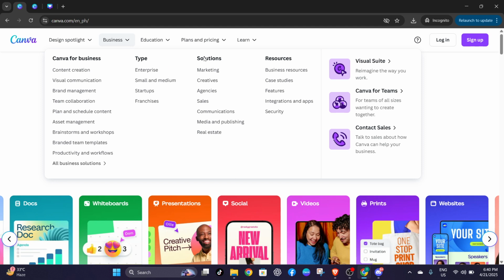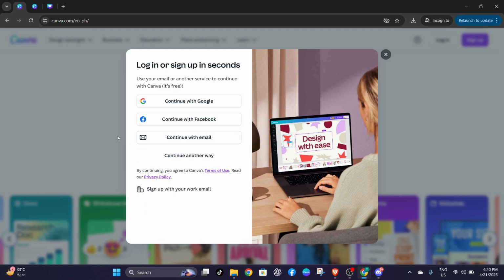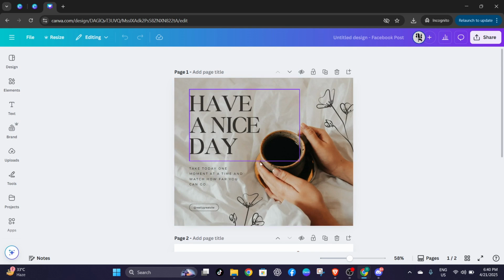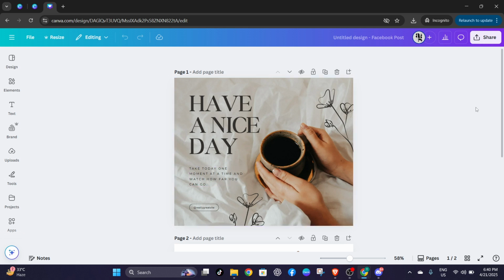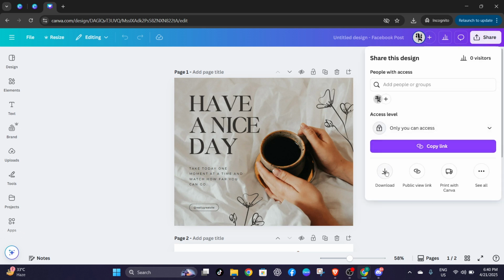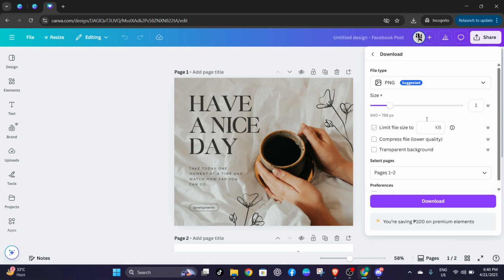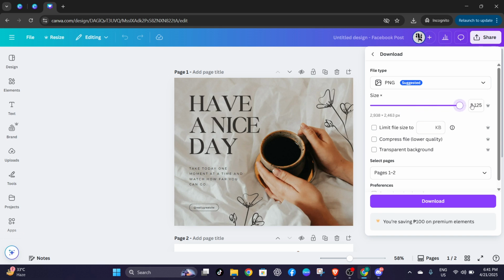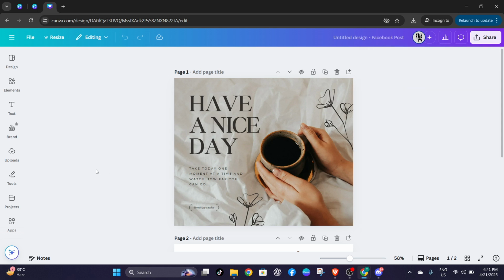Canva How To Save [2025 Full Guide]